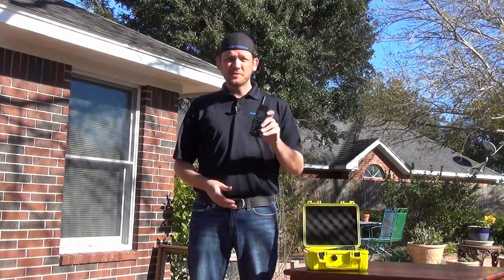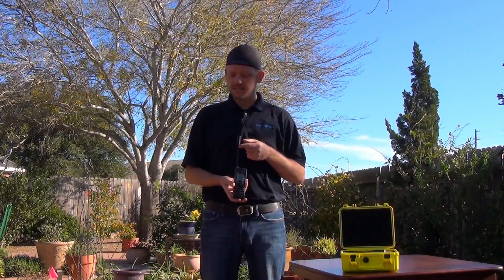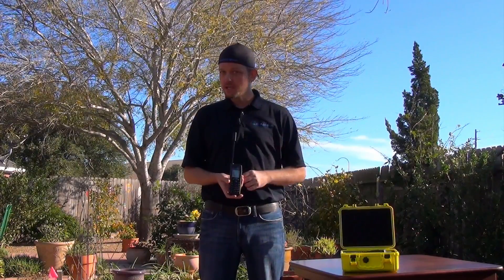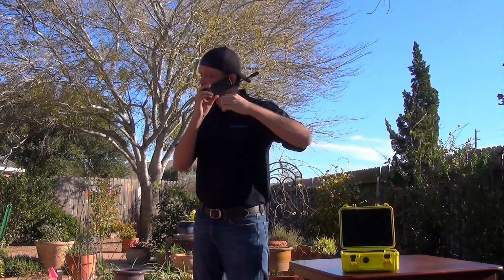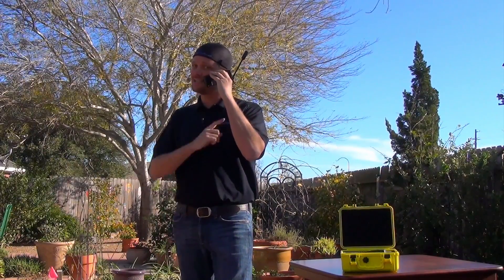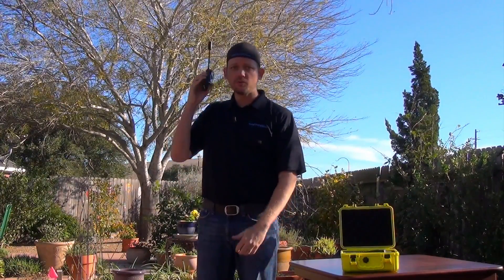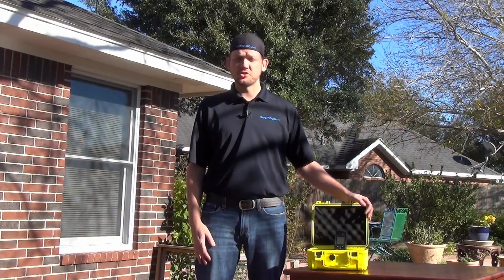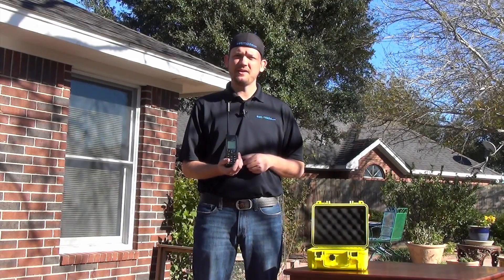Get a Signal on the Iridium 9555 Satellite Phone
Satmodo Presents: The 9555.  Topic 1: How To Get a Signal on an Iridium 9555 Satellite Phone.